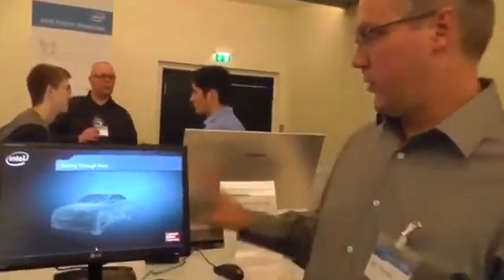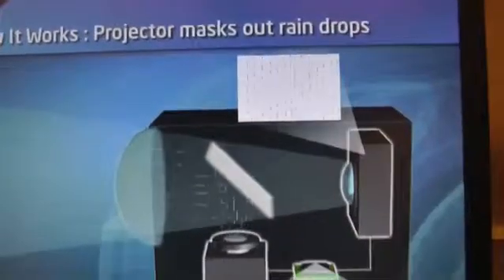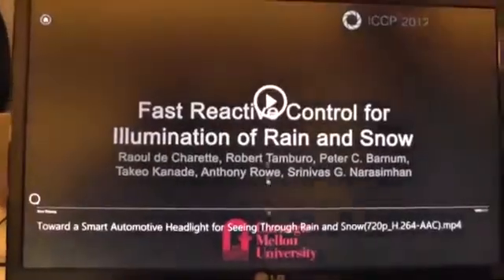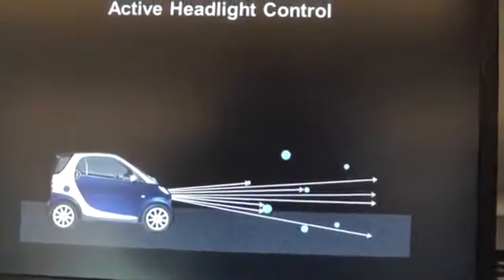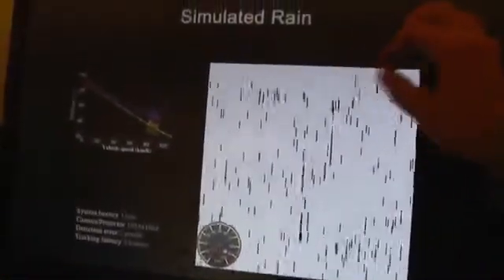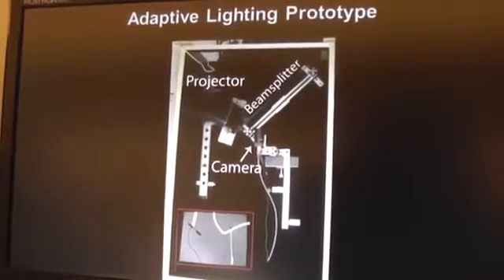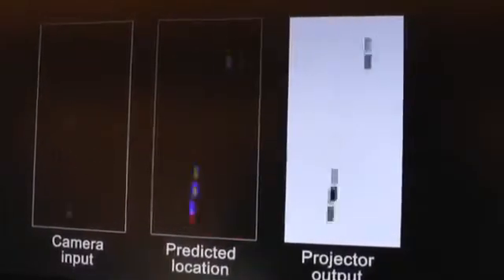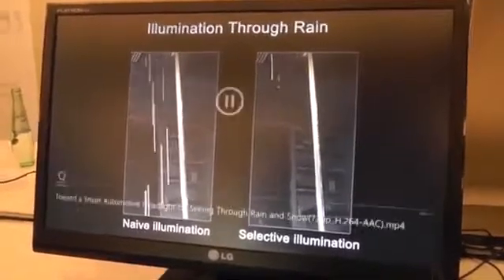Intel Seeing Through Rain Demo562